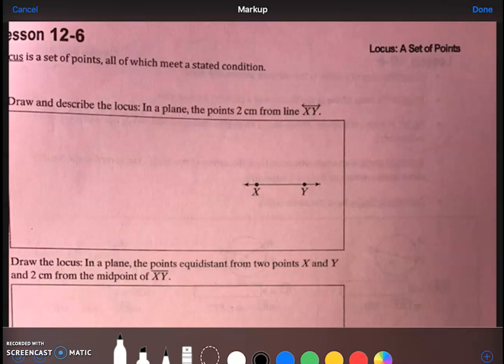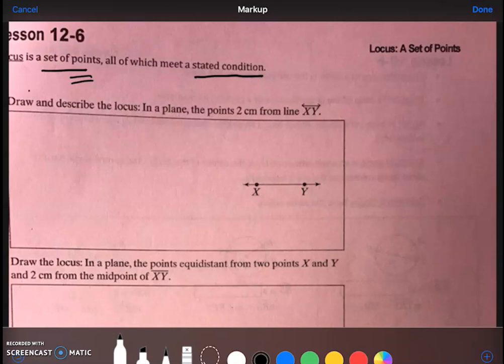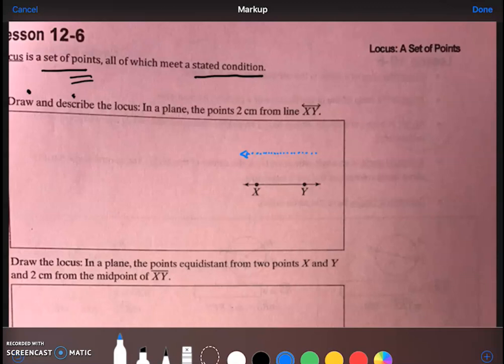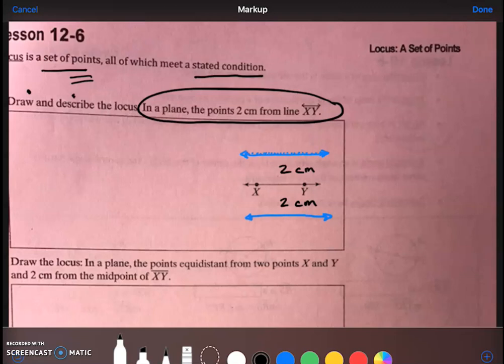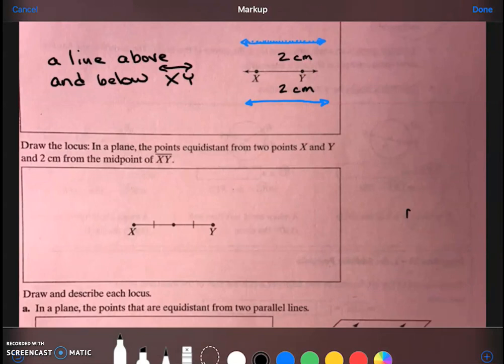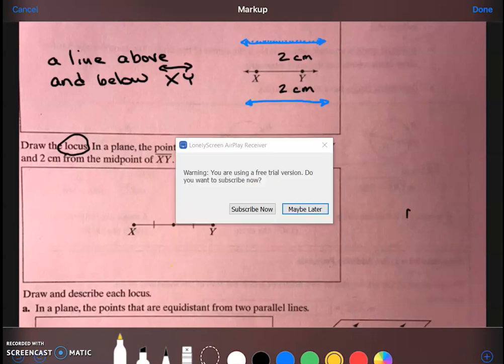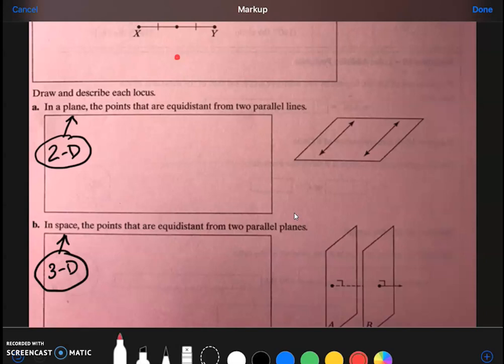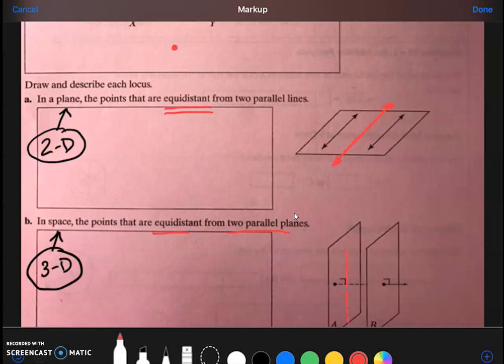12 6 Notes